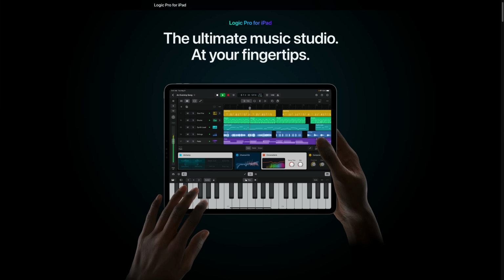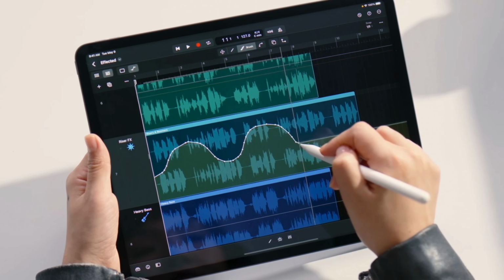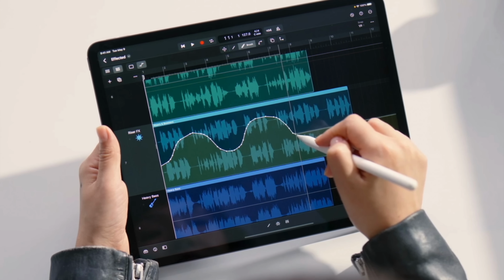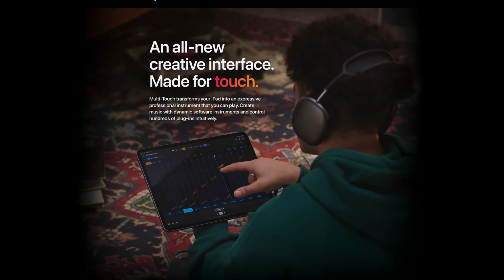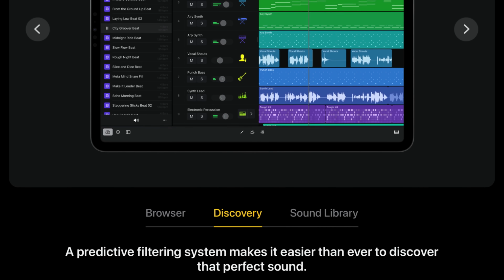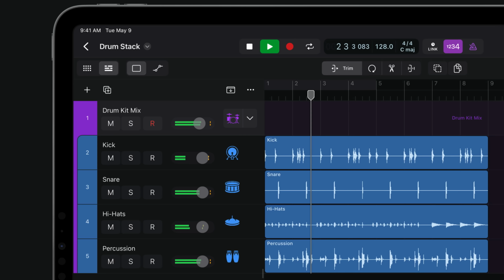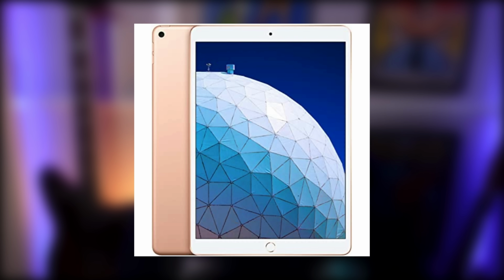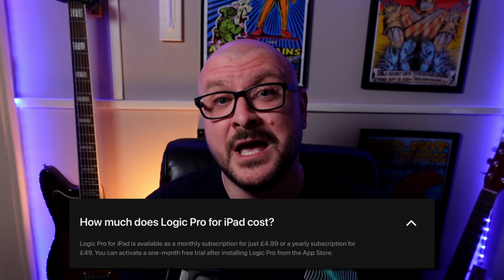Logic Pro for iPad is Here: Everything We Know So Far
Apple just announced that Final Cut Pro and Logic Pro are coming to the iPad... THIS MONTH!

From included features and how it compares to the Mac version, to iPad compatibility and pricing, here's everything we know so far...

———FREE GUIDES———

———GEAR———

———SOCIALS———